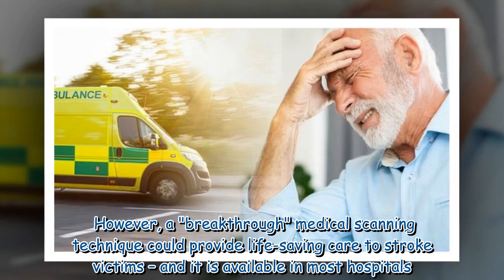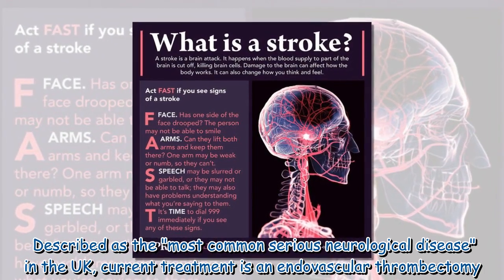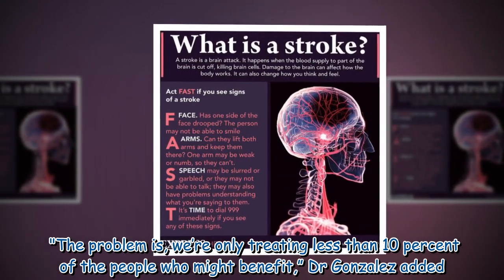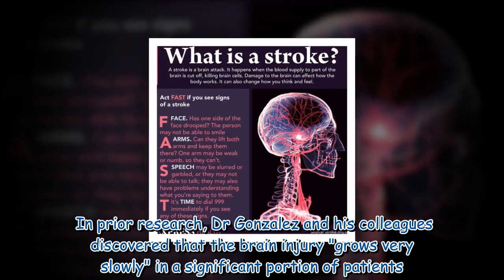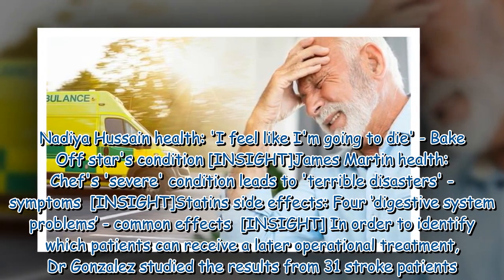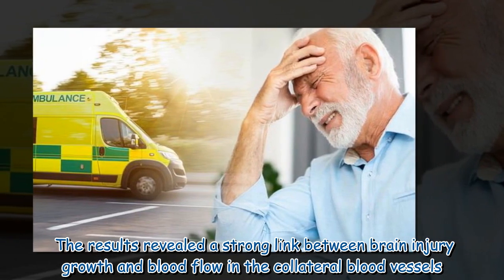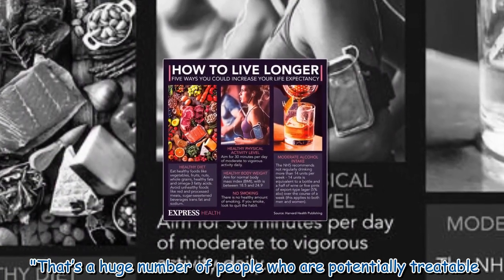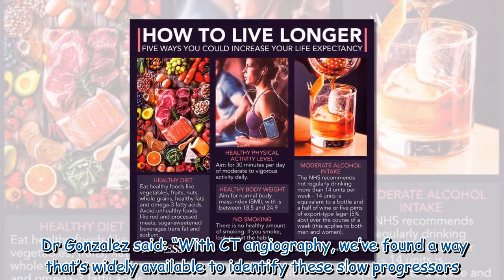Stroke: A 'breakthrough' scan could benefit 'tens of thousands' every year